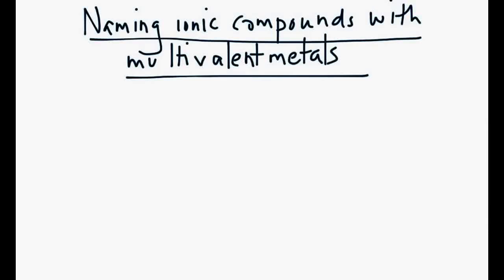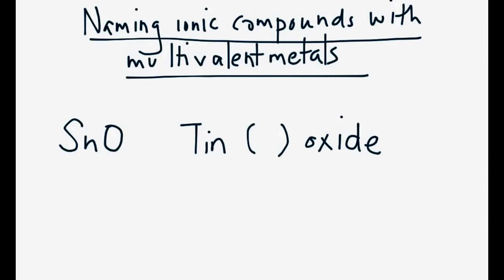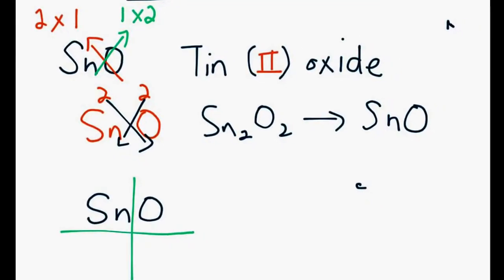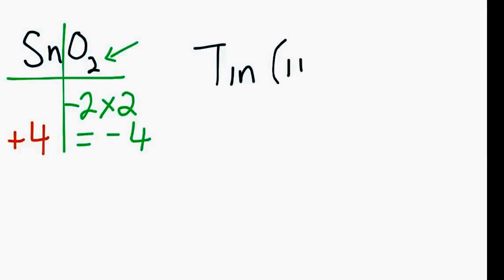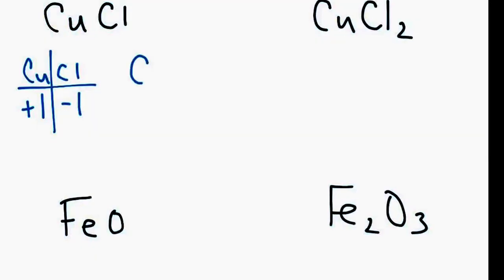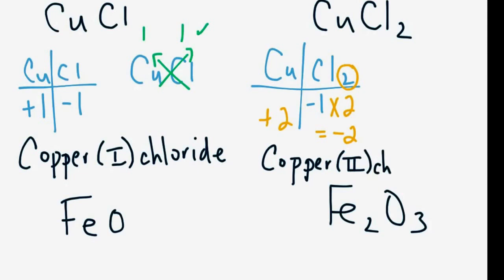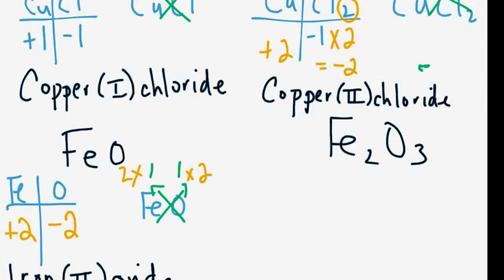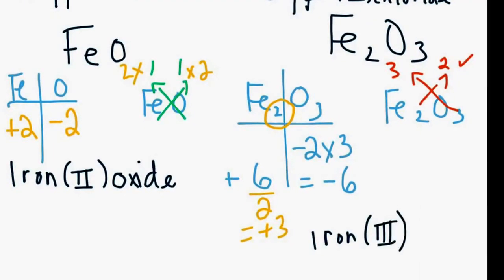Nomenclature : naming ionic compounds containing multivalent metals